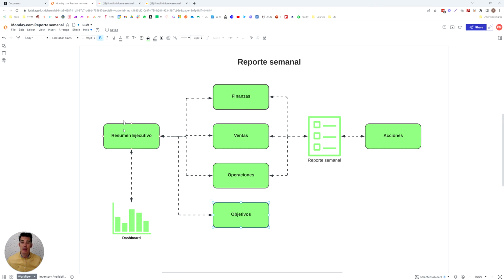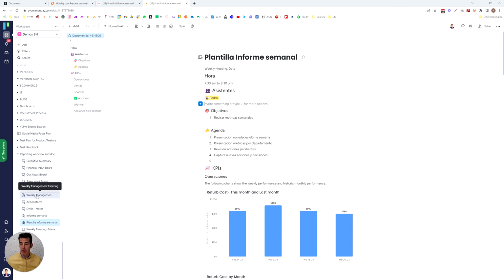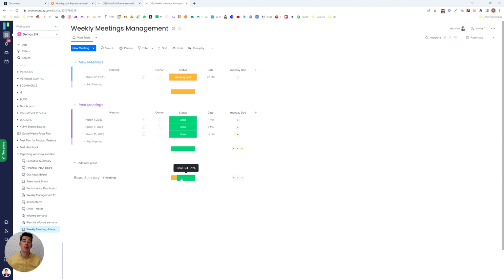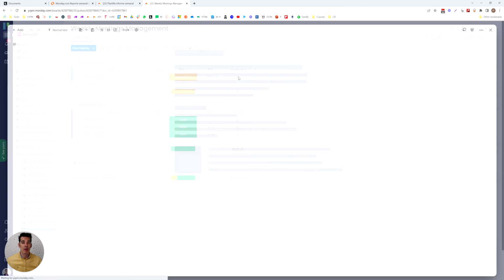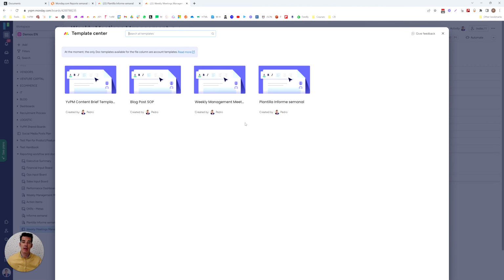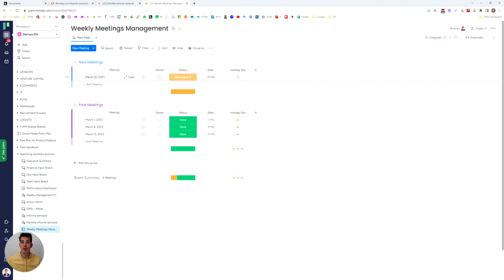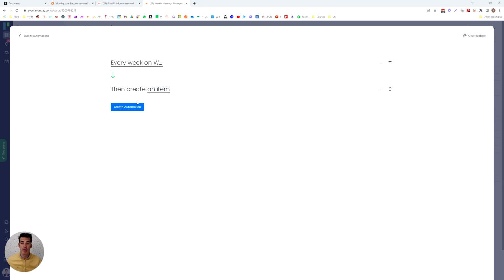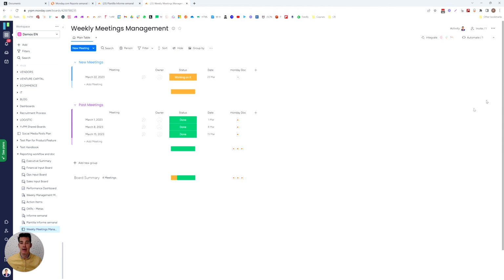Monday docs! Create easily documents and templates on monday.com (4/5)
Do you know the new column of Monday docs to create easily documents and templates on monday.com?  In this video, I show you how to do it, in our fourth part of the series to create executives resumes on monday.com

► If you want valuable information about monday.com, do not hesitate to join our Facebook community